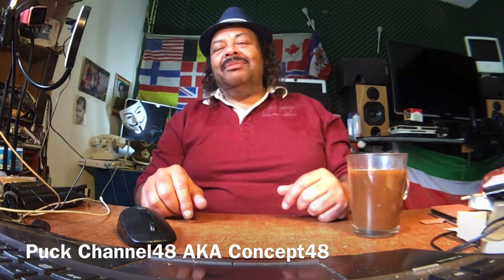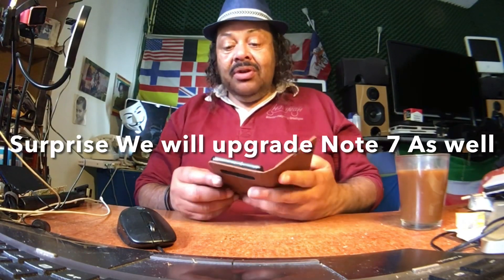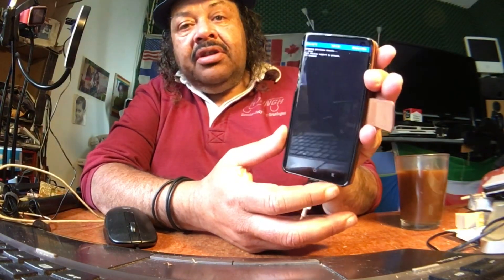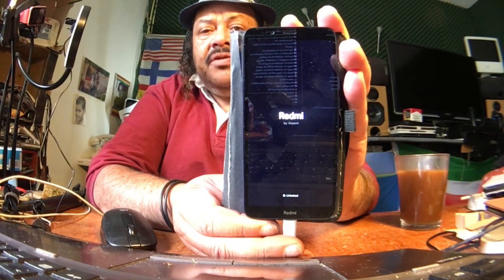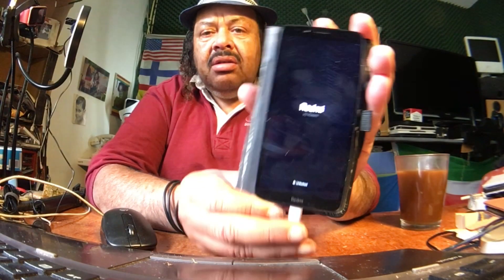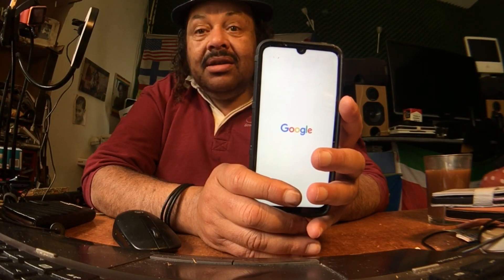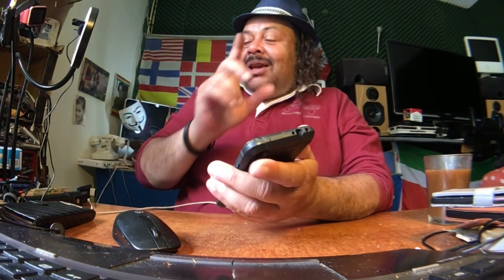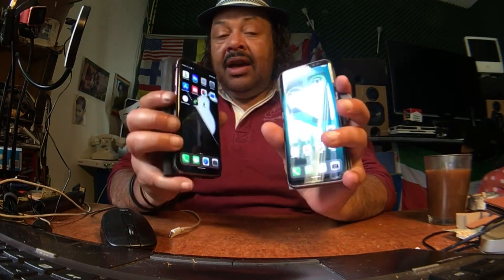Android 13 Beta 3.2 Samsung S10 Redmi Note 7 A 12.1 Samsung S8 S8+ N8 / S9 S9+ N9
Today in this video I try and see if Android 13 still works on the S10
and we also try it on the Redmi 7a and the Note 7.

Also I like to announce the June Builds for Samsung S8 and S9 by
Ivan Meler , Baddar and DylanNeve.

To not make this video endless long ., I will not go to deep into
the Roms but I will also show LineageOS 19.1 Pear edition and the Arrow OS Pear Edition , builds I made for myself for the Samsung S8 and S9 only and based
on the Works of Ivan Meler and Baddar.

The Pixel experience Rom I don't show but Announce only because it's as well a
official development and by Dylan Neve.

LineageOS 19.1 Samsung S8 S8 plus Note 8

Android 13 GSI by Nippon  Works on Samsung S10 and Xiaomi Redmi Note 7
and probably many other devices , you may greaten the list.

My LineageOS and Arrow OS Pear edition builds are only available on special request .

Then Developers Ladies and Gentleman , I want to wish you a fantastic
weekend , stay well and may the Android Gods bless you on your missions.

A Video by Channel48
(c)2022